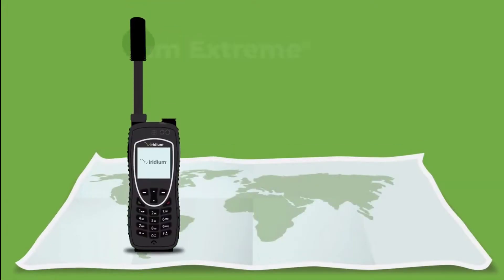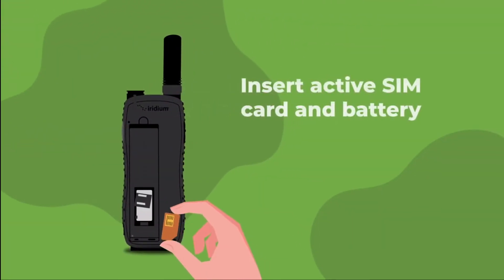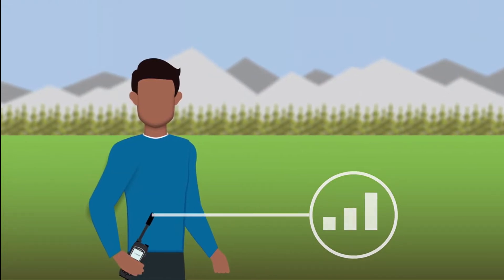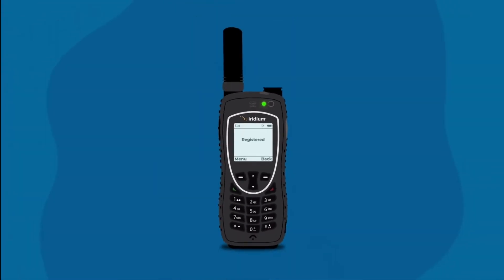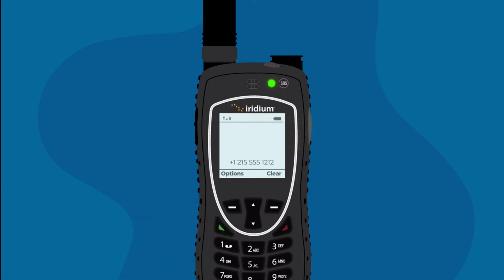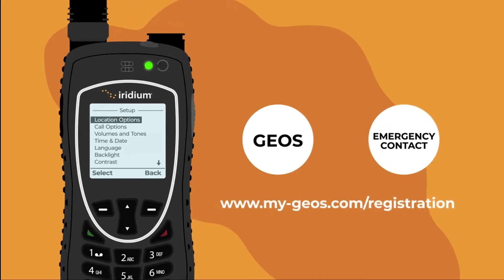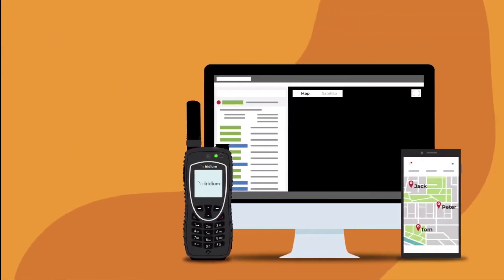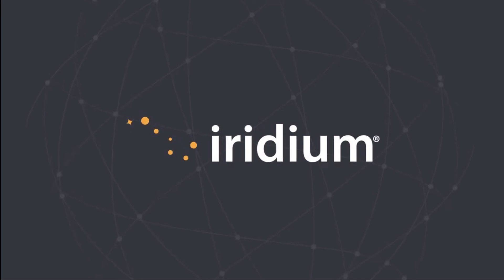Introducing the iridium 9575 Extreme Satellite Phone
brings you an introduction the Iridium 9575 Extreme Satellite Phone By Iridium.
Check out what this sat phone is capable of with this short introduction on what feature the iridium 9575 satellite phone has to offer